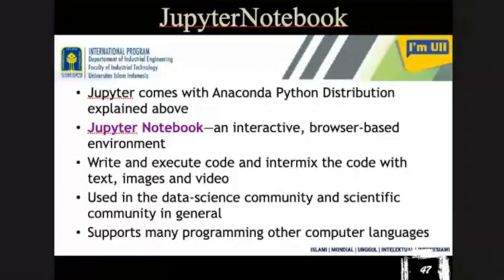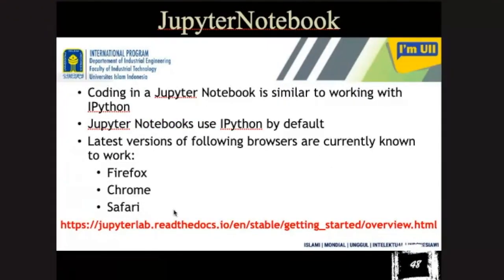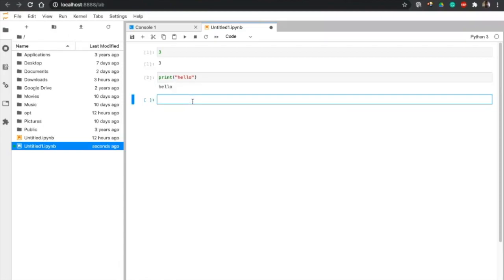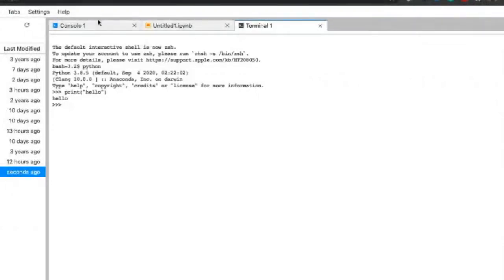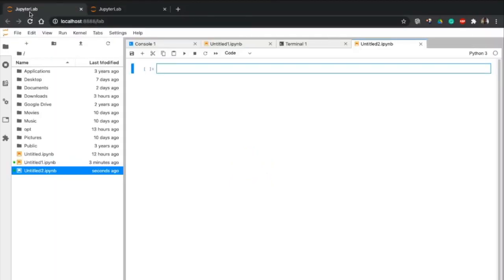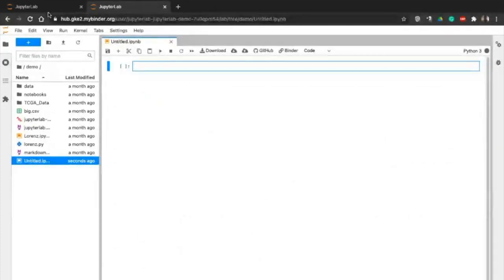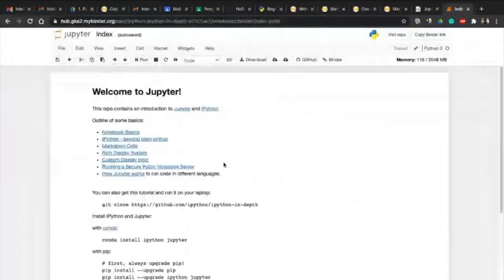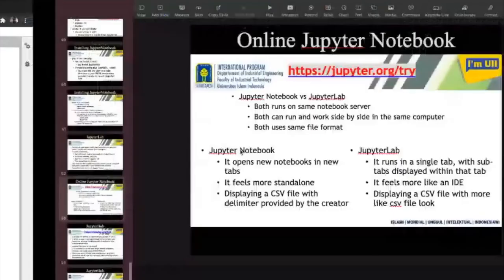Jupiter Notebook Installation and Brief Overview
This video will help you to learn how to install or work in Jupiter Notebook, Jupiter Lab or Jupiter Hub.
This is a beginner's guide and a very simple and user friendly explanation is given here.